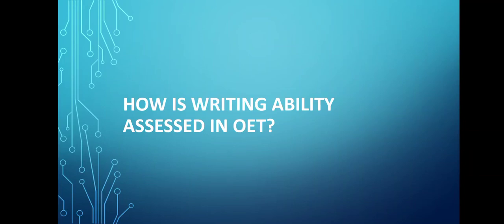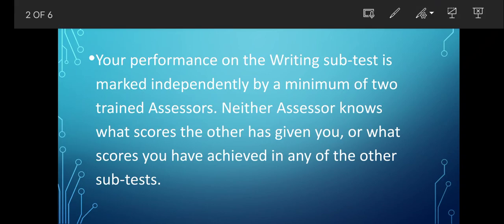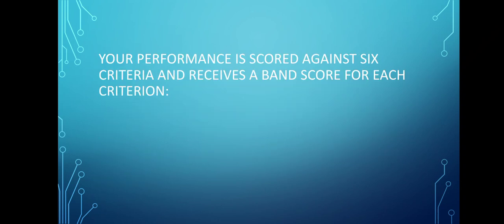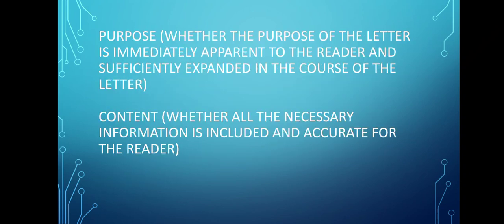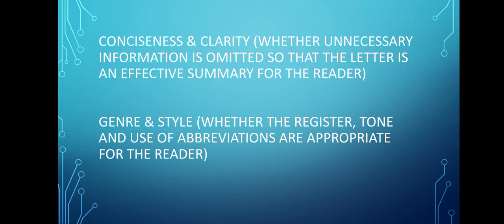HOW THE ASSESSORS EVALUATE YOUR OET LETTER